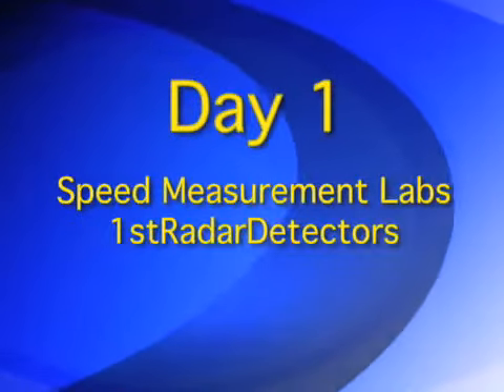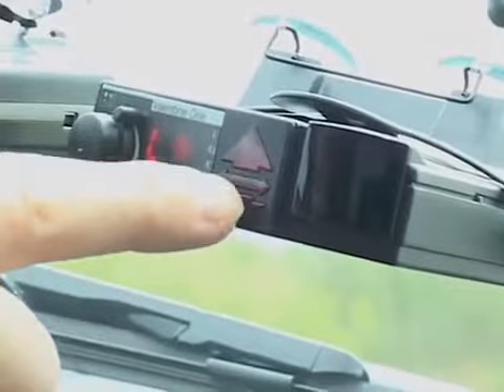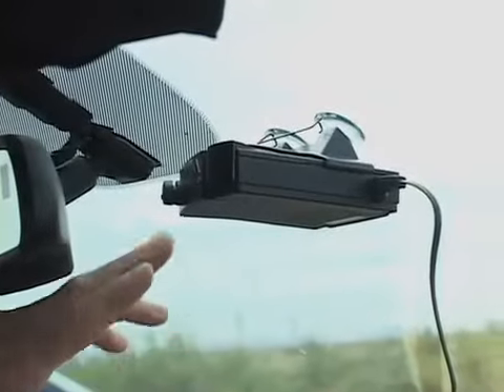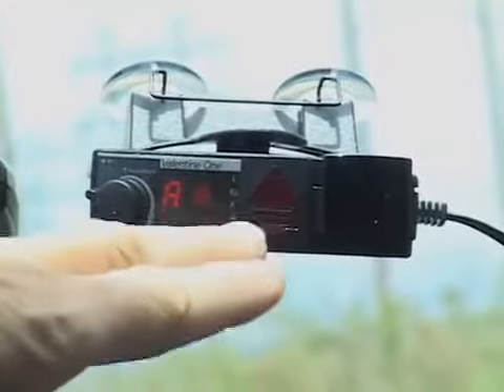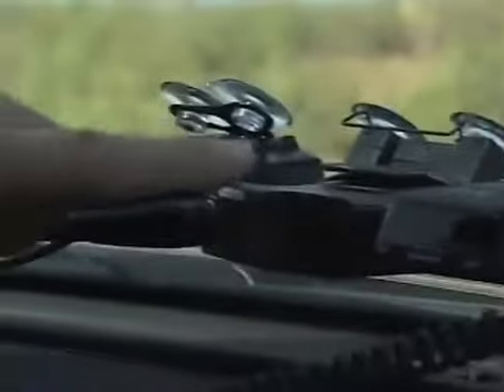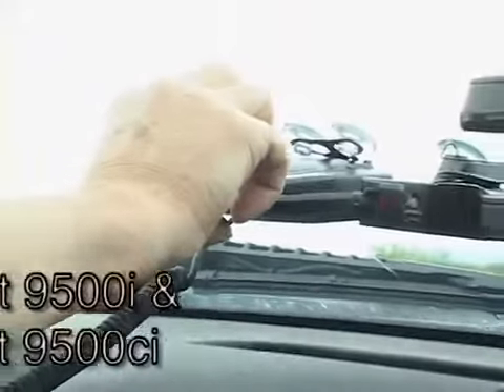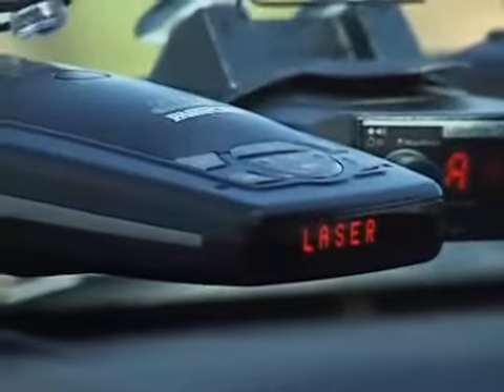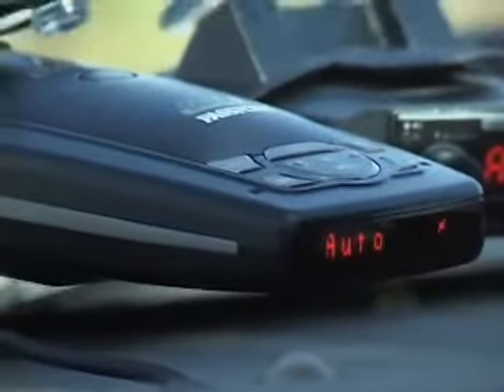1st Radar Detectors tests Over the Hill radar detection performance at SML 2008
1stRadarDetectors.com is your 1st pick for all of your radar detectors and laser jamming needs. SML Over the Hill Radar Detection with various detectors in 2008.

WE LEAD BY EXAMPLE
1st Radar Detectors has been in business since 1994, offering high-performance radar detectors, laser jammers, and photo blockers. We produce the APC Power Control and the ProDB Photoblockers.

Our staff have tested radar detectors and laser jammers over the years thru our retail web company, and we have worked to verify radar detector and laser jammer highway performance. We focus on top radar detectors and best laser jammers, as well as photo blockers because the majority of our customers drive high-performance vehicles, and they want a countermeasure that will work the way we say it works; i.e. our customers want superb radar laser photo protection!!

We hope you find our WEB site informative, and the product information laid out in a thoughtful manner.

Regards,

1stRD Staff